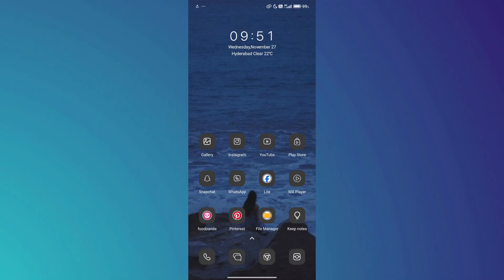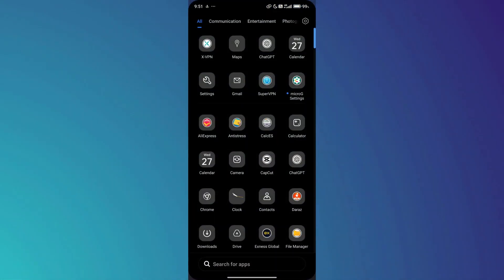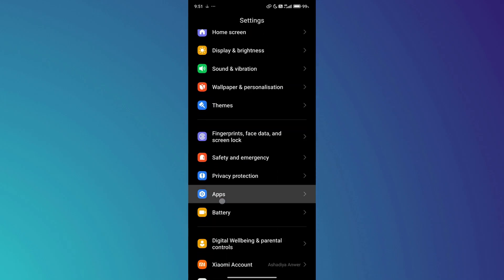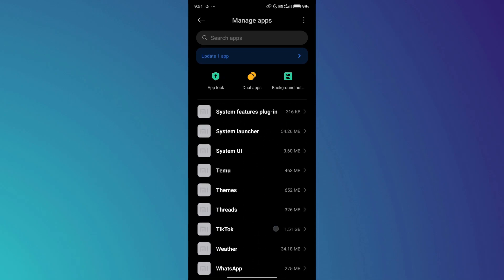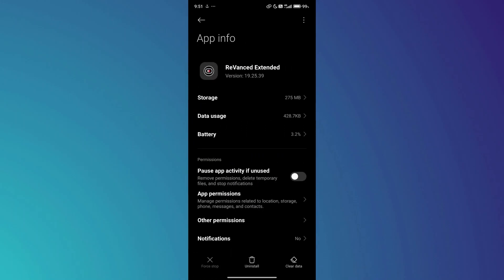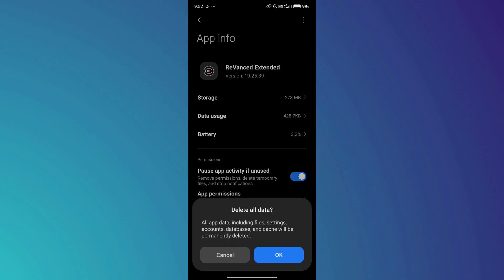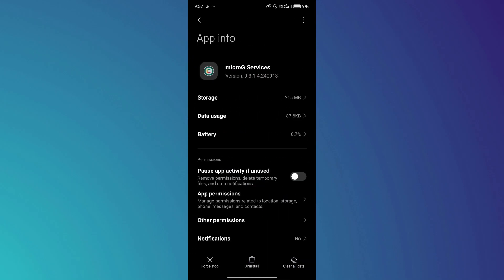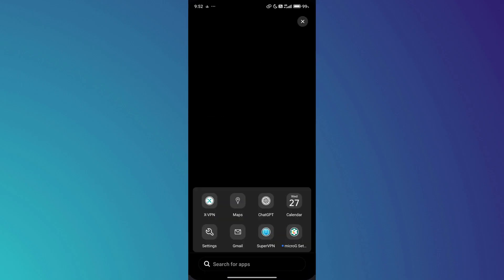How To Fix YouTube Revanced Extended Buffering Problem (2024)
Experiencing extended buffering on YouTube Revanced? Fix it quickly with this 2024 guide! Learn step-by-step how to troubleshoot and optimize your app settings for seamless video playback. Say goodbye to buffering issues and enjoy uninterrupted streaming today!